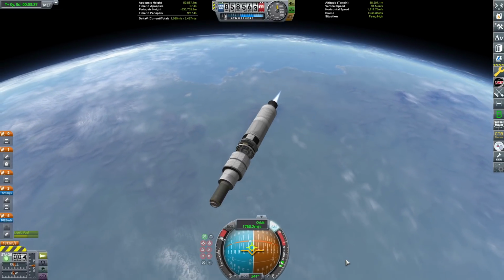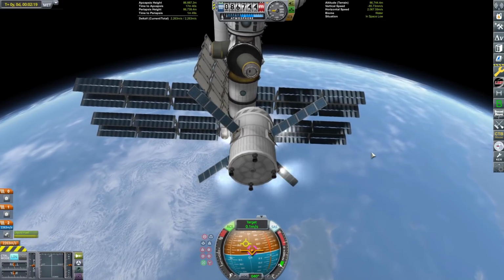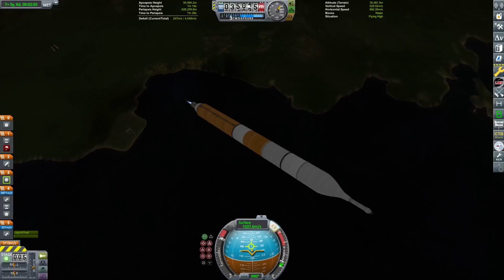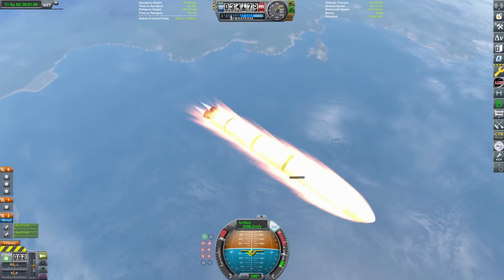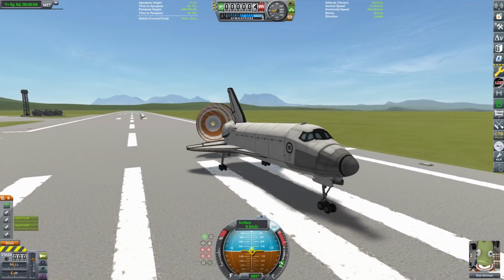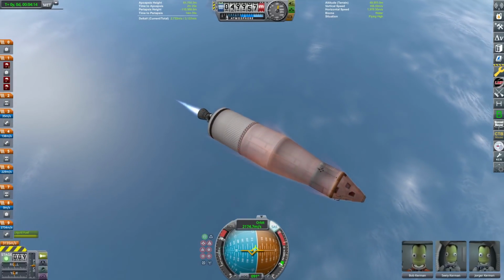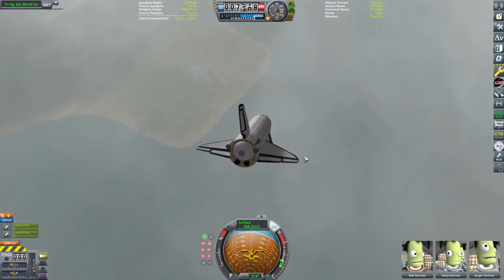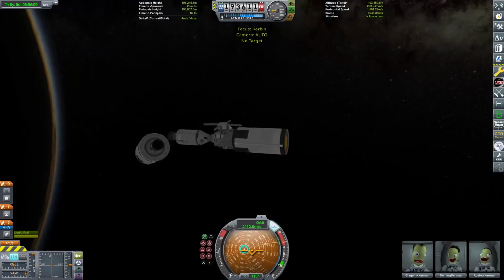KSP: Heaviest Payloads Ever Launched Into Orbit!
can't wait until we get a 100+ ton payload!